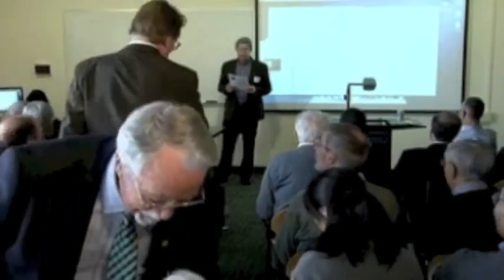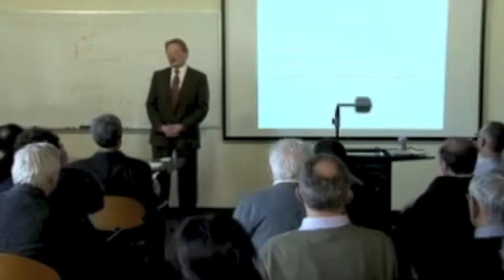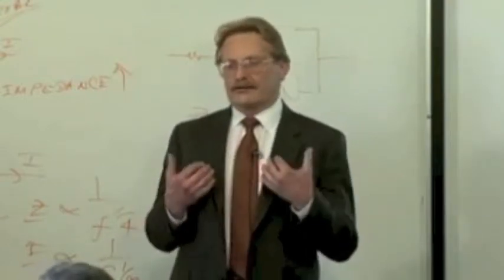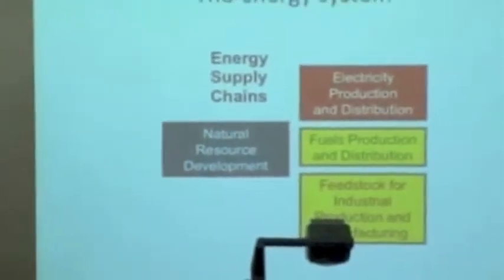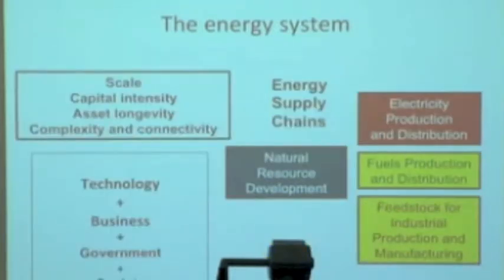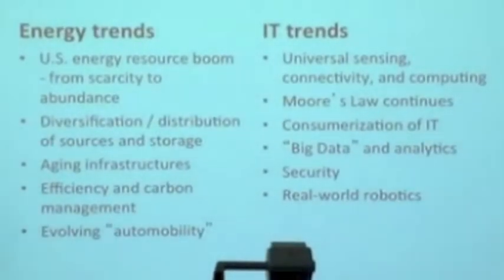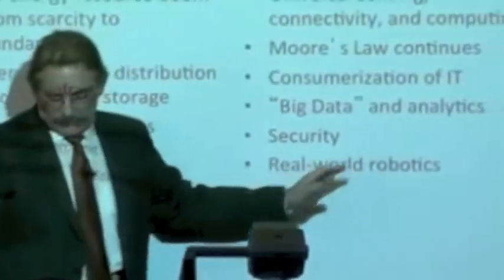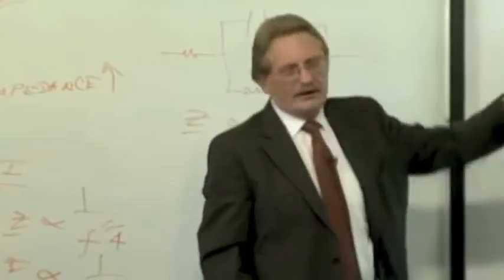Madden Memorial - Keynote Address: Intelligent Energy, Donald Paul, USC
A symposium to honor the life and work of Professor Theodore "Ted" Madden, who died in November 2013 at age 88, was held March 14, 2014. The event brought together the Madden family; current EAPS faculty; former colleagues; and former students, and reflected the extraordinarily broad scope of Madden's research, which extended from Earth's core to the outer magnetosphere.

Video credit: Helen Hill